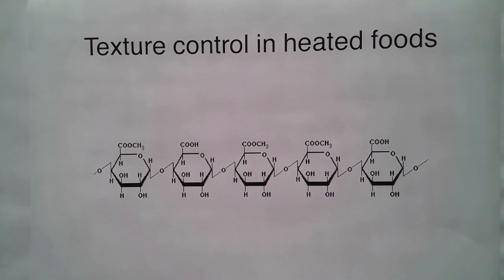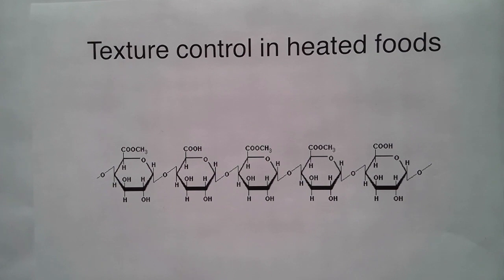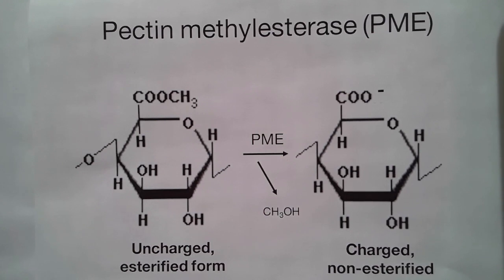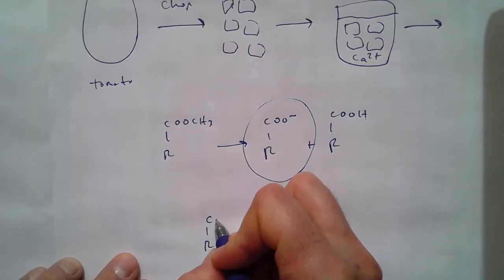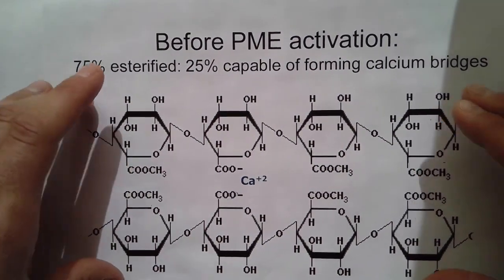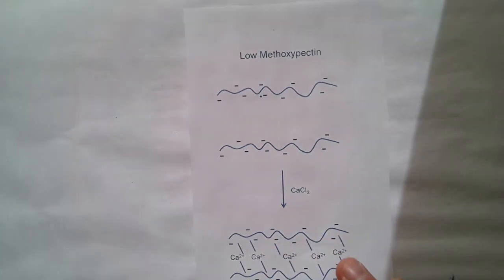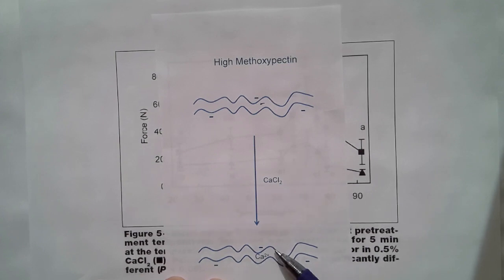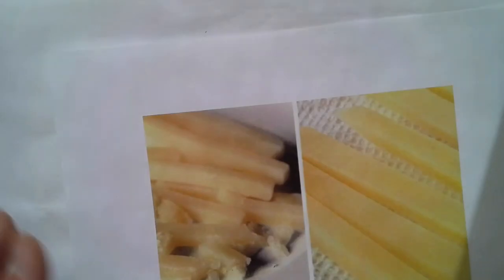Module 4.2 - Controlling Tissue Changes